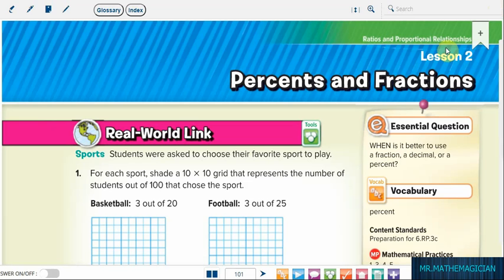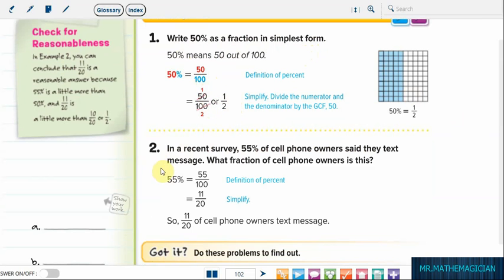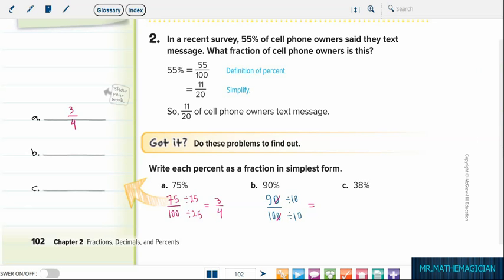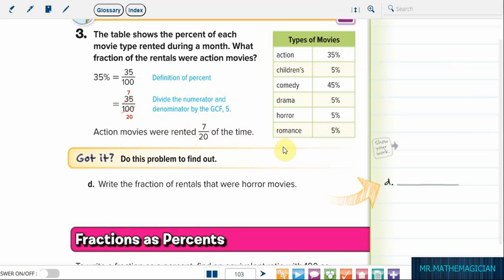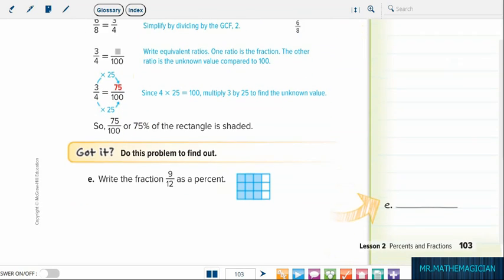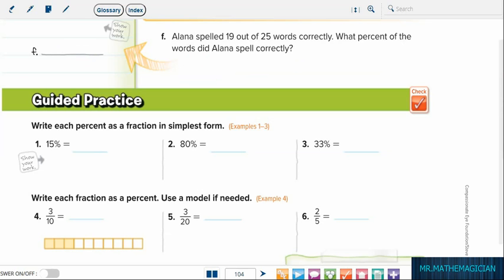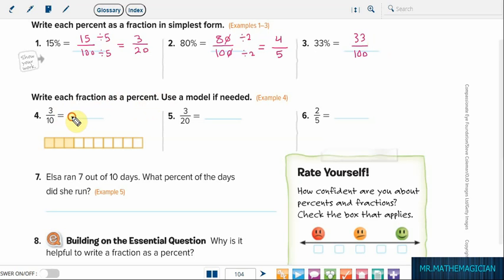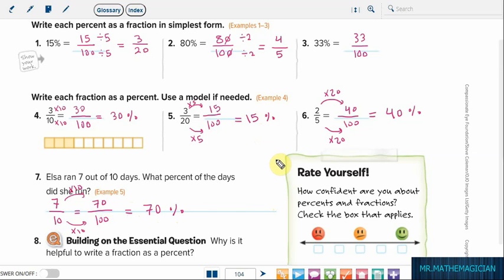Grade 6, course 1, chapter 2, lesson 2, percents and fractions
Learn how to convert between percents and fractions